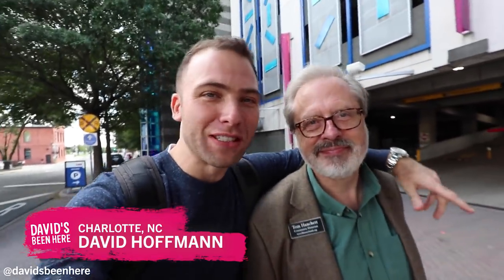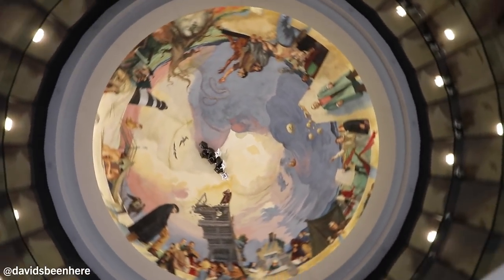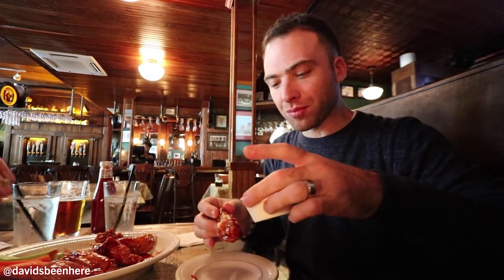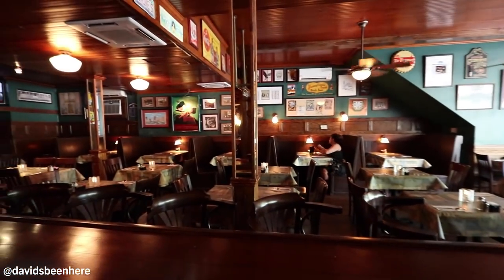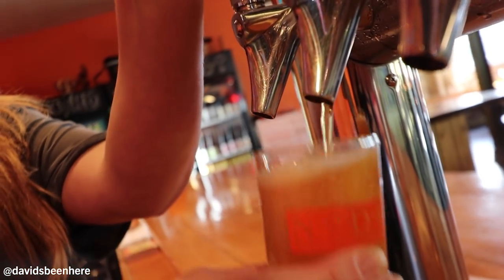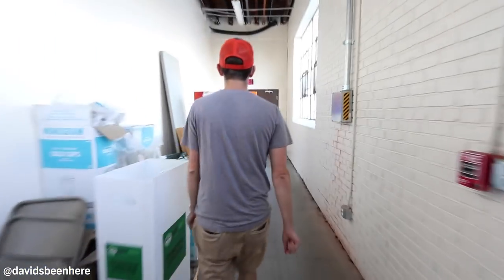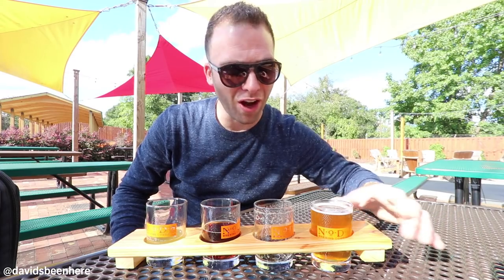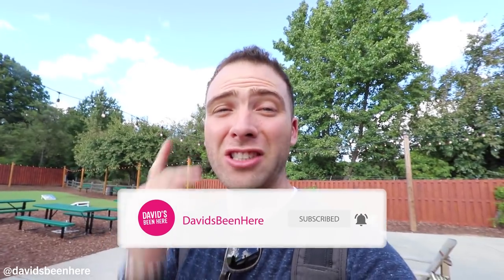SAVORY Pulled Chicken & Beer + Fourth Ward HISTORIC TOUR & NoDa BREWERY | Charlotte, North Carolin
My second day in Charlotte, North Carolina (in partnership with the Charlotte Regional Visitors Authority), continued with a historical tour of one of the Queen City’s most well-known neighborhoods, lunch at an incredible local eatery, and some beers at one of the city’s many breweries. Let’s continue our tour of Charlotte!

First up, my friends Tom and Cassie took me on a fascinating historical tour of Charlotte’s first historic district, the Fourth Ward, an area of the city that boasts beautiful Victorian homes, the home of the city’s first African-American mayor, and the brightly-colored Berryhill House.

Next, we visited Alexander Michael’s Restaurant & Tavern, or Al Mike’s as the locals call it, a former grocery store that is now a favorite eatery of many in the downtown area. There, I had a sensational barbecue pulled chicken sandwich with Cajun fries, some finger-licking good wings, and two delicious beers: the Lazy Bird Brown Ale and a Jalapeno Pale Ale.

Next up, I headed off to NoDa Brewing Company in the North Davidson Arts District, or NoDa for short, for a tour and to sample some of their beers. NoDa Brewing Company is a multiple award-winning brewery that opened in 2011, and it was easy to see why after I tried a flight of four of their delicious beers: the Bella Brew, the Gorgeous, the Coco Loco, and the Hop, Drop ‘n Roll, followed by their Belgian Triple. These beers were incredible! So unique and smooth!

I hope you liked this tour of Charlotte, North Carolina!

SEND ME STUFF:
USA